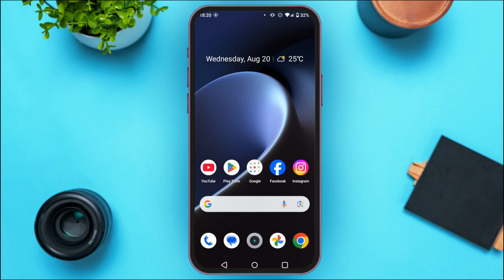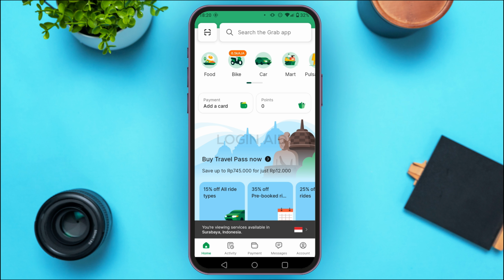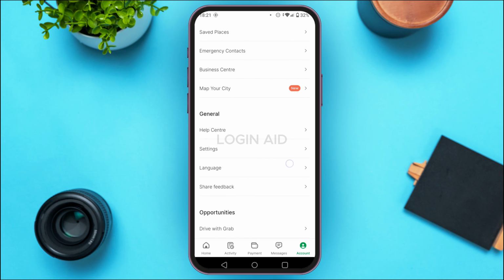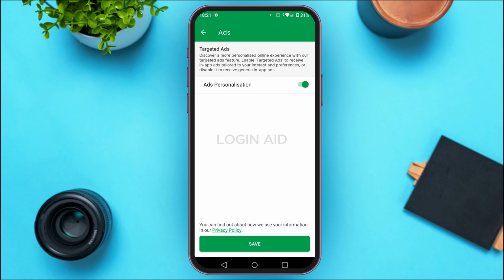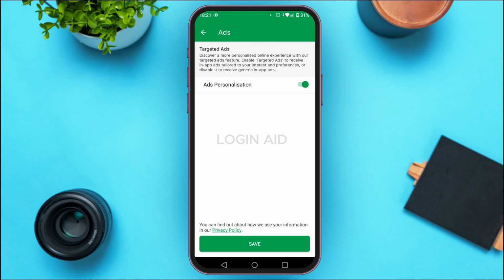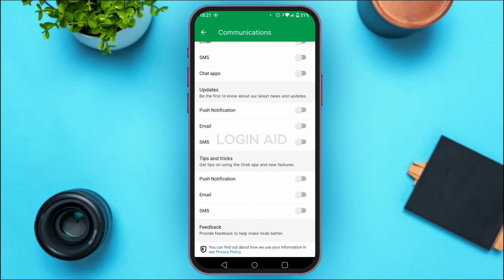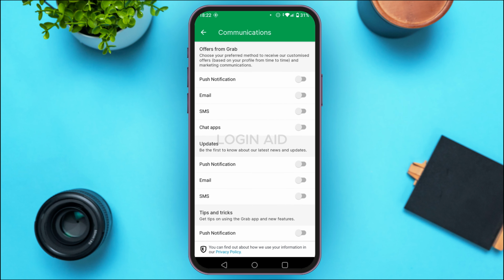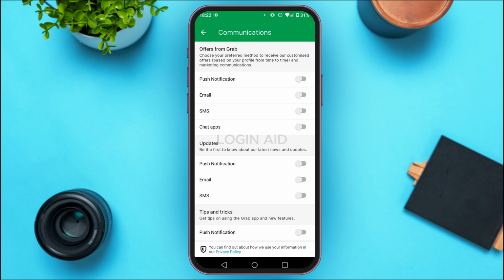Turn Off Ads On Grab | Remove Ad Spam In Grab App 2025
In this tutorial, you’ll learn how to disable Grab ads and promotions by adjusting privacy and notification settings. We’ll cover how to turn off marketing notifications, manage personalized ad preferences, and restrict permissions that affect targeted ads.